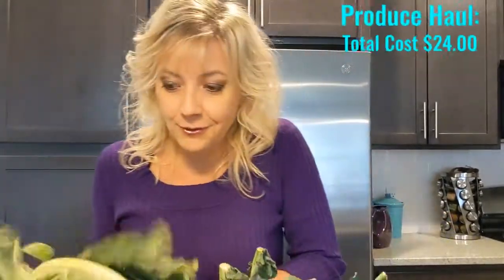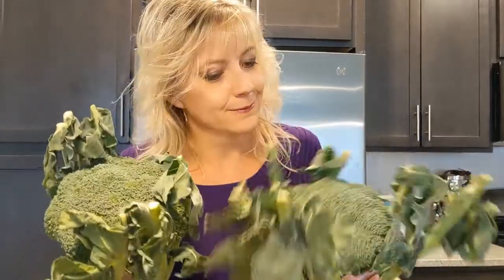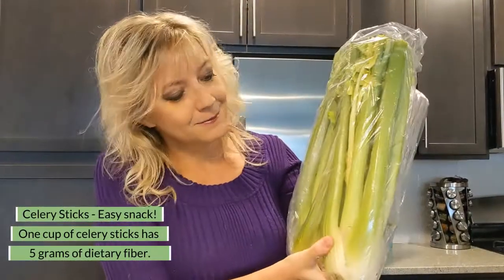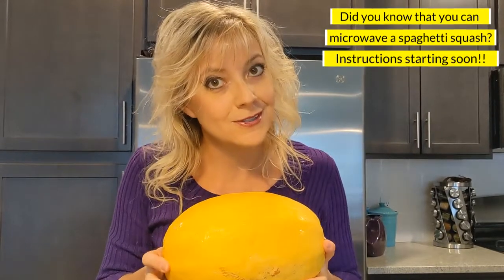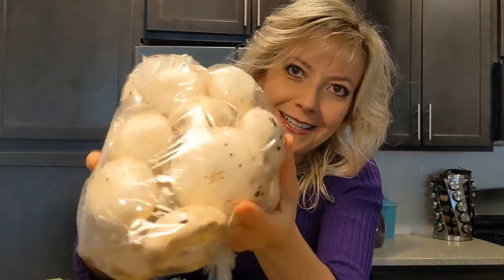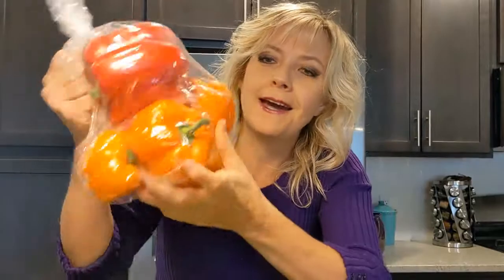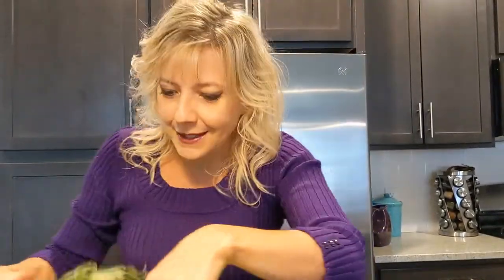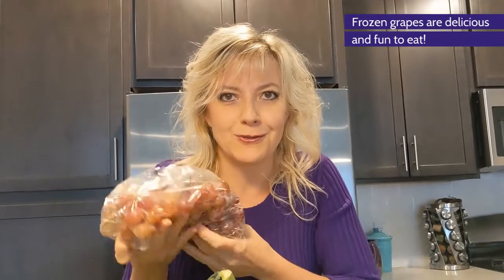Spaghetti Squash Recipe and CHEAP Produce Haul!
Are you looking for an easy recipe? I've got a simple and healthy one for you! Did you know that you can microwave spaghetti squash? You can!